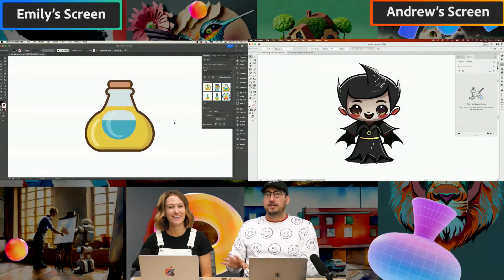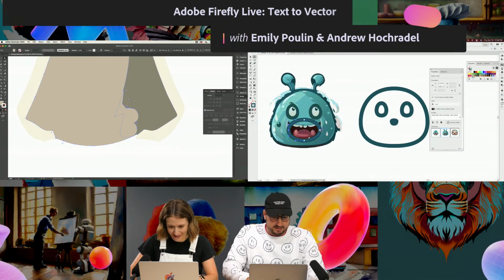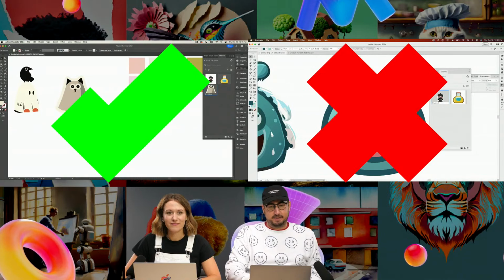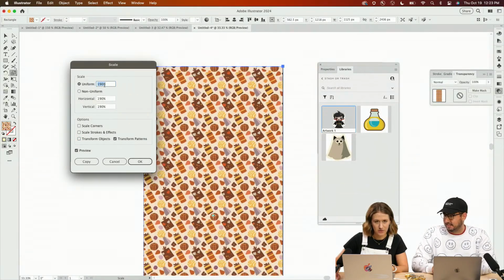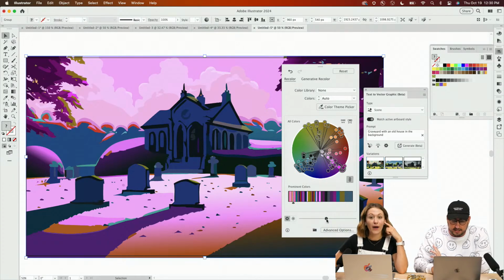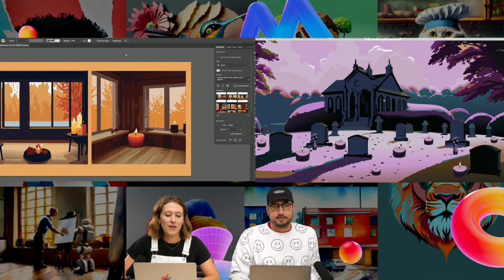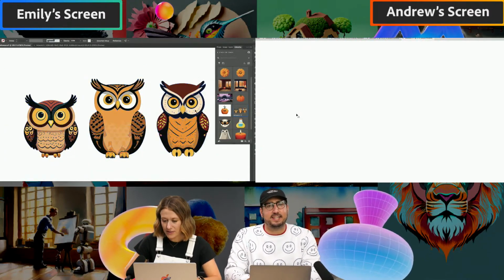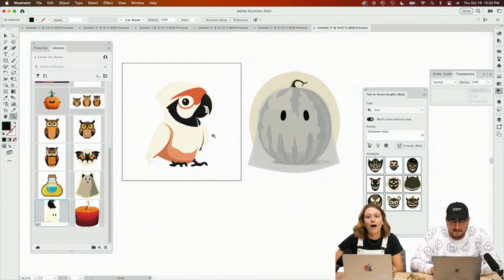Adobe Firefly Live Weekly Meetup: Text to Vector with Emily Poulin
Learn how to use the Generative AI features in Adobe Illustrator with designer Emily Poulin. Tune in as she uses the newly released  “text to graphic” feature in Adobe Illustrator to create some variable Halloween scenes!  Learn how this can enhance your vector art for digital use like phone wallpapers or marketing!

00:00 Start
03:20 Text to Vector Characters
16:05 Text to Vector Patterns
26:10 Text to Vector Backgrounds
40:50 Lightning round!
52:50 All or nothin’!